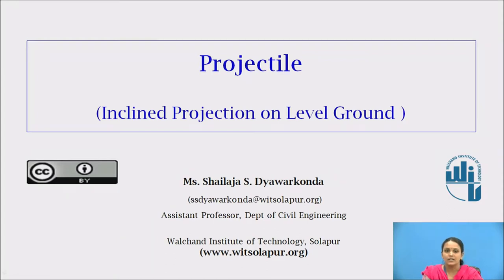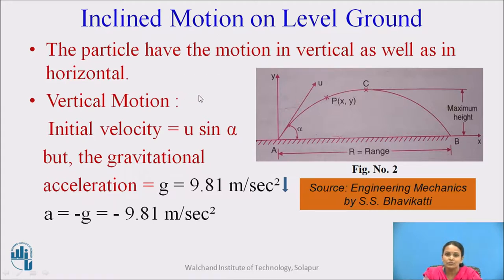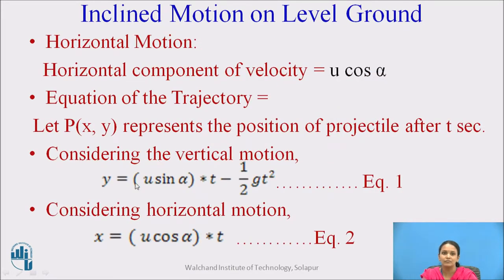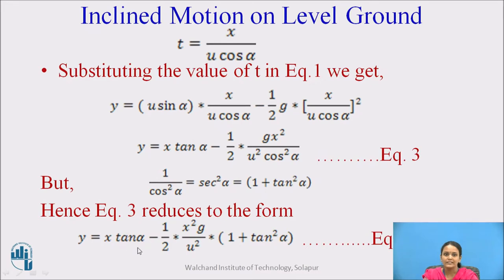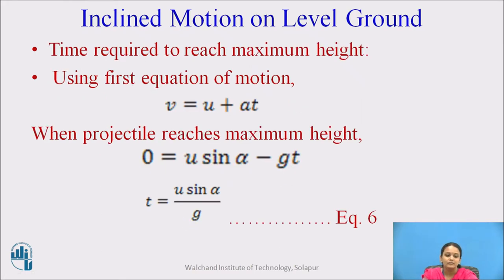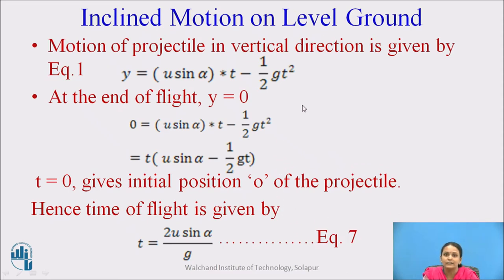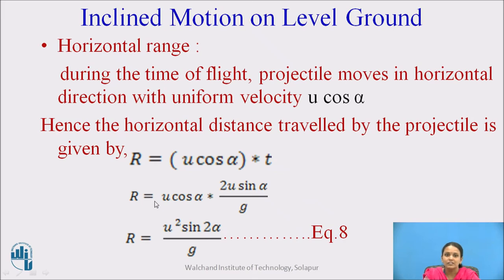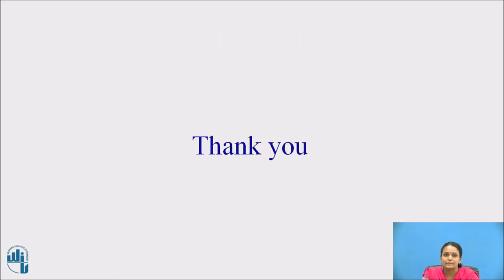Motion of Body on levelled ground with inclined projection